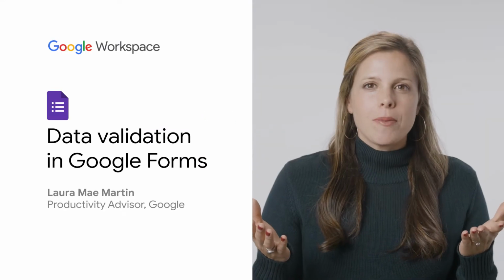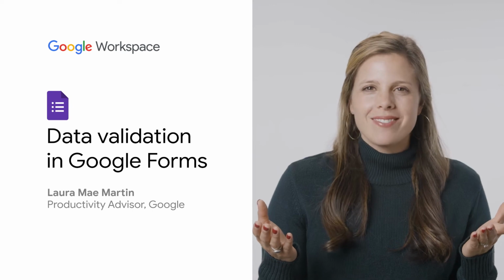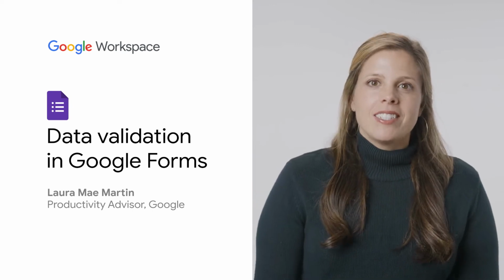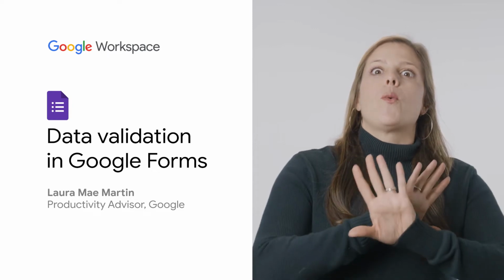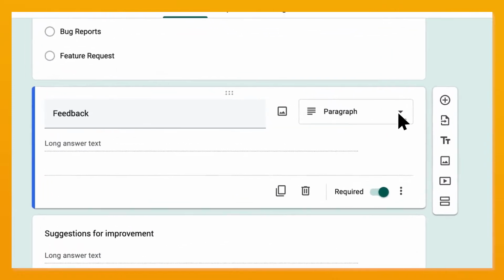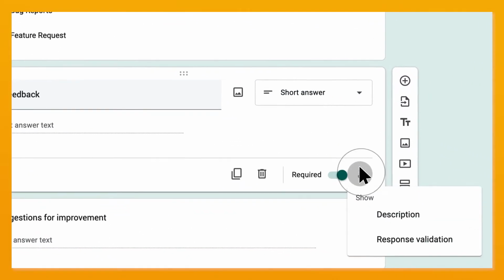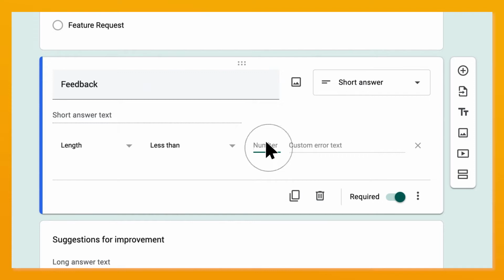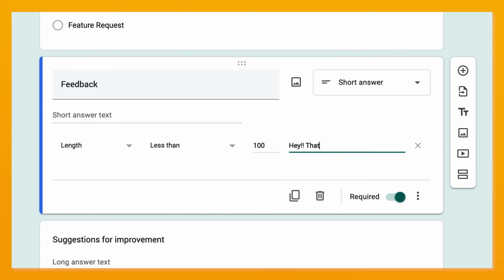How to Set Up Data Validation in Google Forms | Google Workspace Productivity Tips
Are you tired of receiving irrelevant data in your Google Forms responses? Learn how to set up data validation in Google Forms with this step-by-step tutorial. In this episode of Google Workspace Productivity Tips, we show you how to get the answers that you need by controlling the type of data that users can enter into specific fields. We'll also teach you how to transfer ownership of a Google Calendar event in just one easy step.